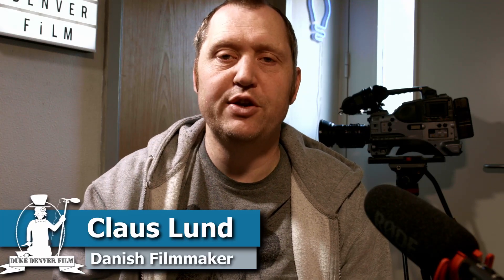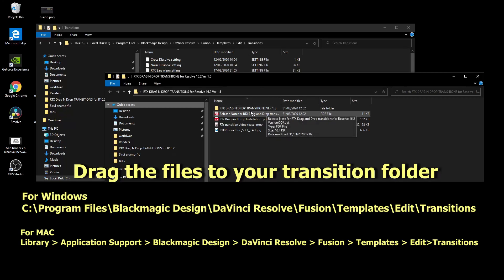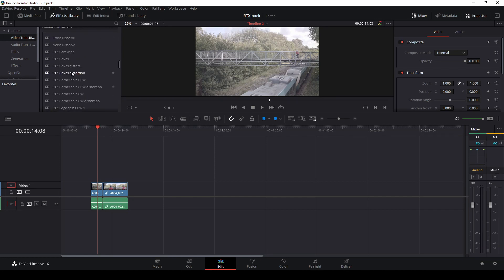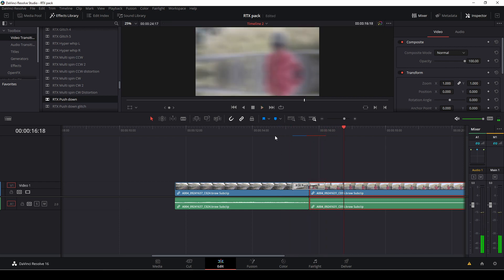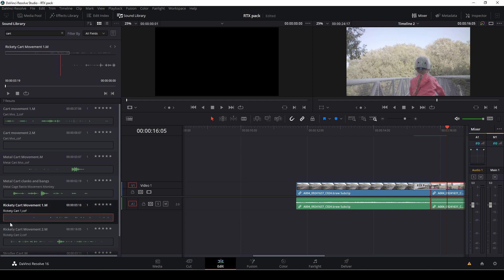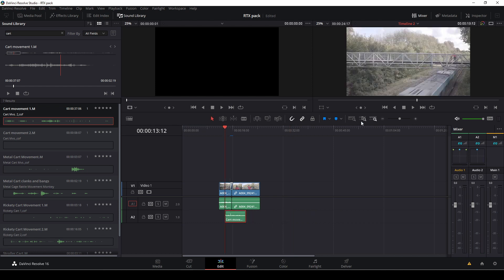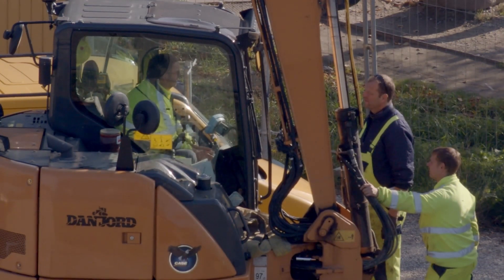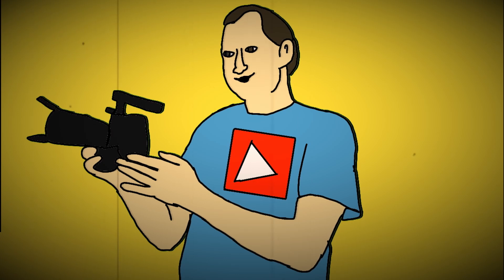Davinci Resolve 16.2: A look at RTx Drop n' Drag Transitions